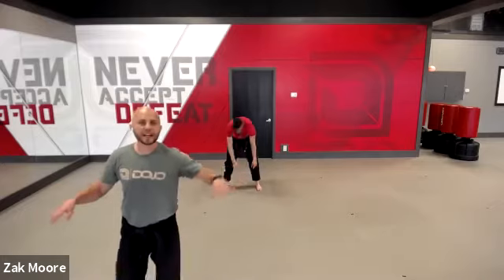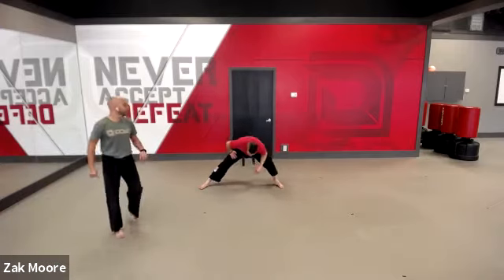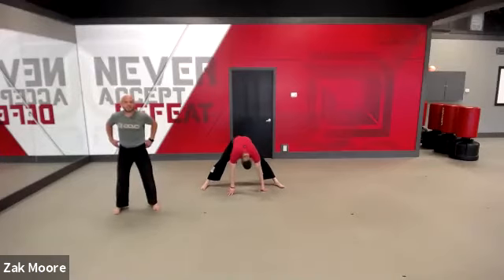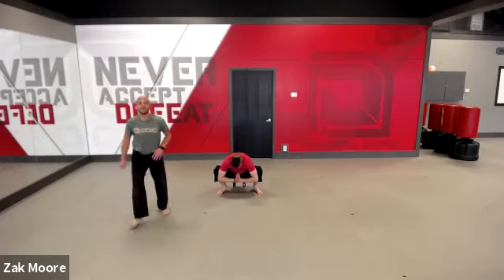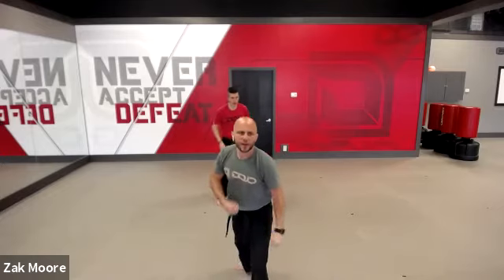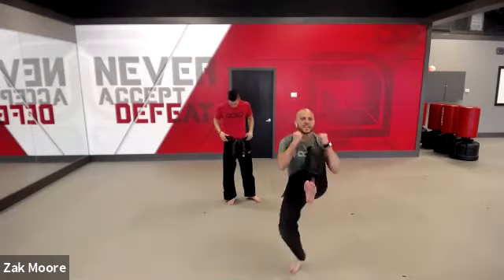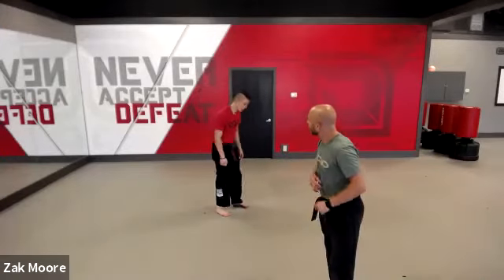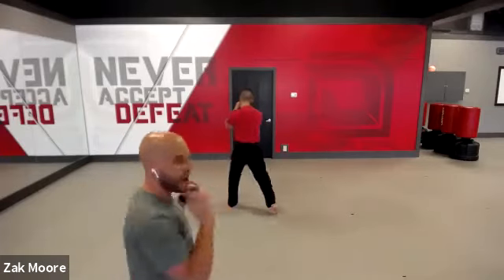Dojo Live White Uniform Class #25